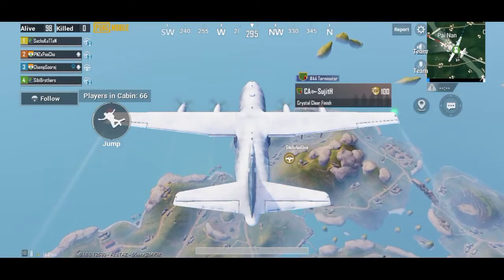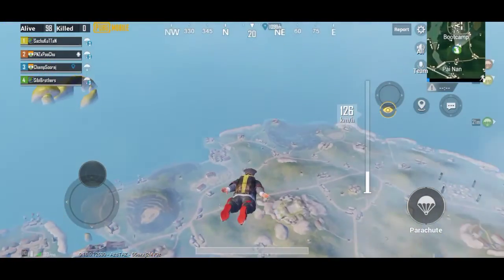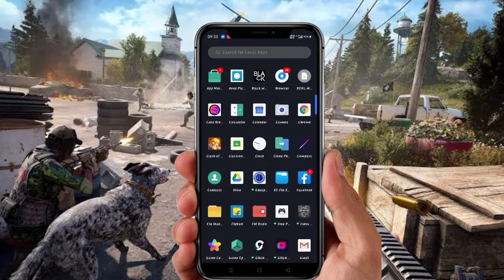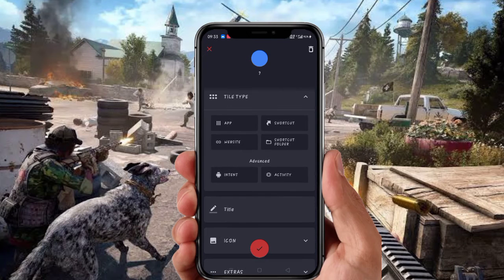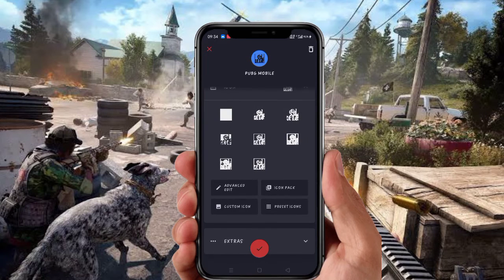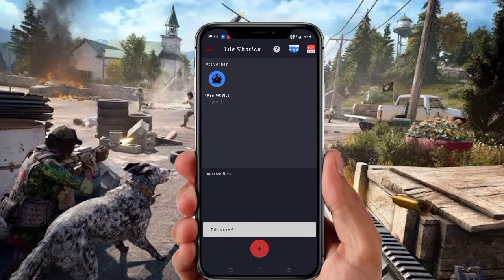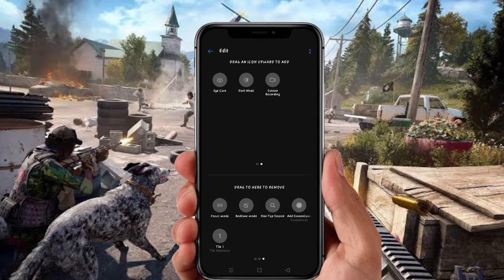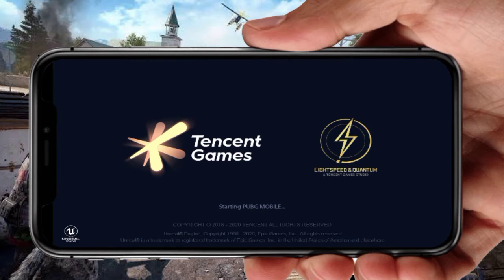CREATE PUBG SHORT CUT KEY | MALAYALAM